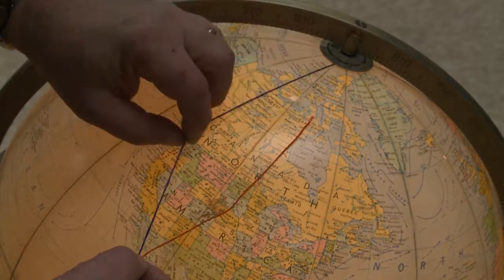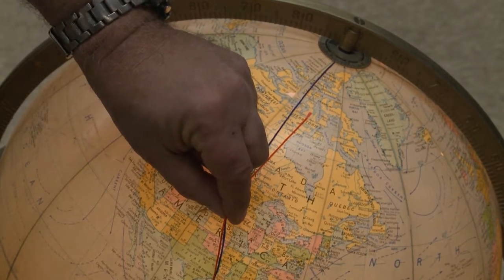Magnetic Declination for Magnetic Compass and Solar Pathfinder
This is a short, instructional video aimed and NABCEP Entry Level PV students and technicians.  It explains magnetic declination and how to adjust the bezel if the Solar Pathfinder after the local magnetic declination is determined.